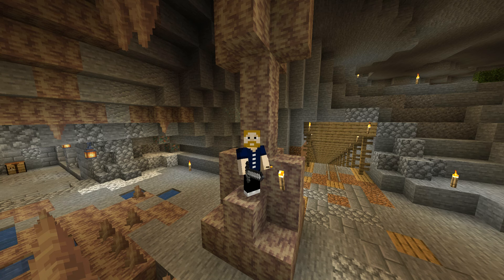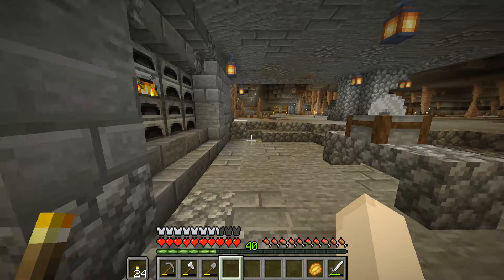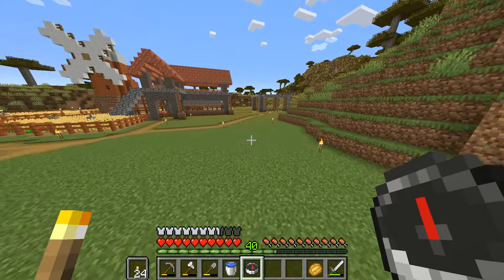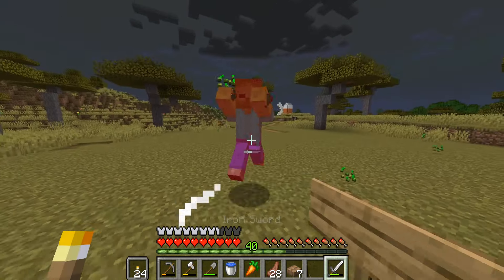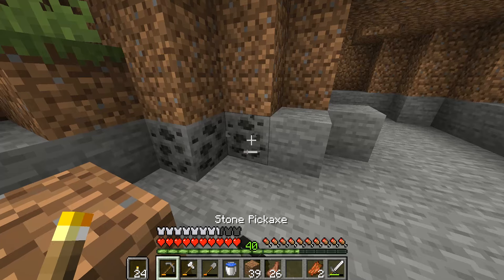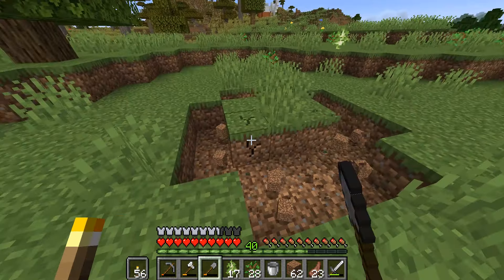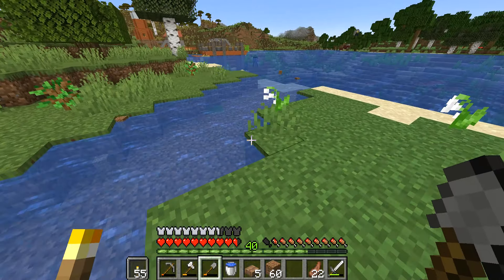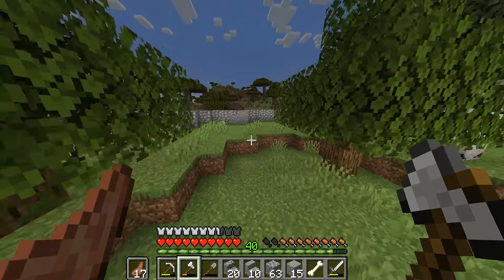Crafting Magic: Planting an Enchanted Forest | Minecraft [1.21] Singleplayer Survival Ep. 10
Welcome to another episode of our Singleplayer Survival Series! In today's episode we work on connecting the starting area to our spawn point. Then we turn our attention to creating an area called "The Enchanted Forest".

Thank you for checking out this video! Whether you're a visitor or a returning viewer it's much appreciated. This channel is all about producing videos for people to enjoy and escape from their daily lives for a brief minute! I always look forward to hearing your feedback through the comments.